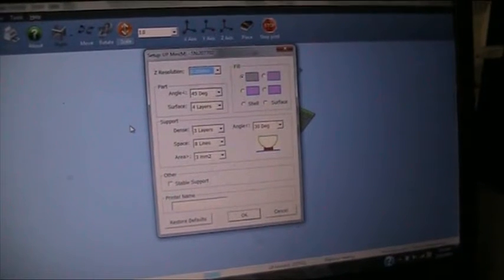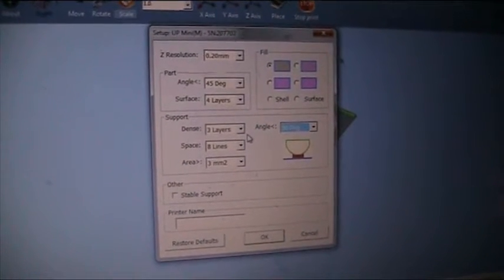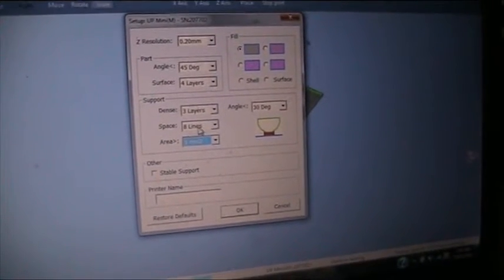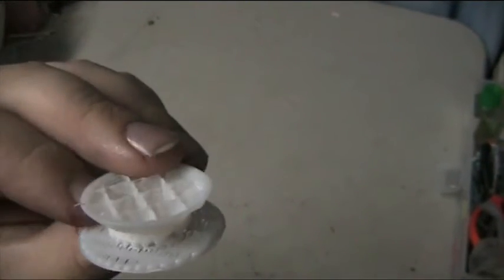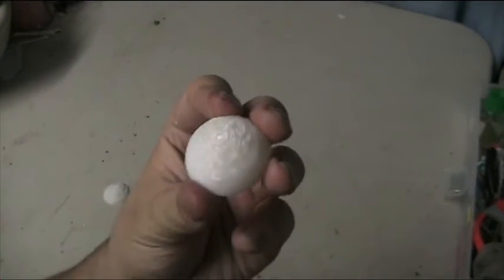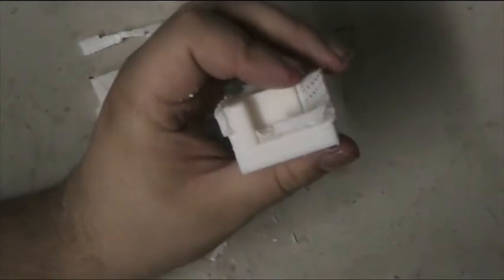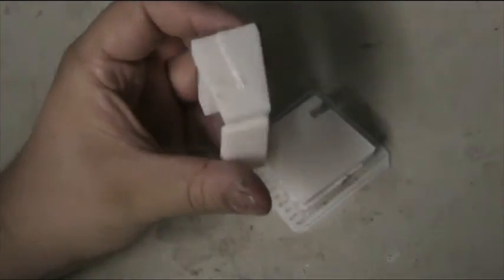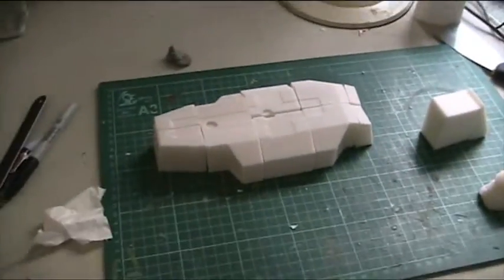3D printing model supports and rafts experiment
Topics covered printer settings of model. Mostly looking at model supports and rafts to improve structure from just printing raftless. This is a series of experiments to have a better understanding of printing models. If these terms do not make since then the video will explain them.

This video on thickness and fill density will assist with this video:

3D printer used is Up Mini with Up ABS-PC 1.75mm spool.